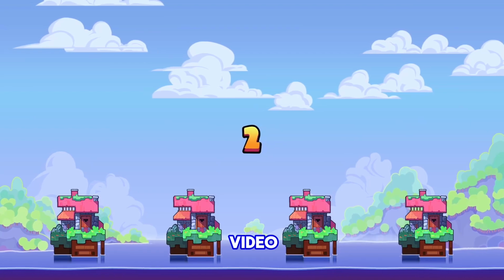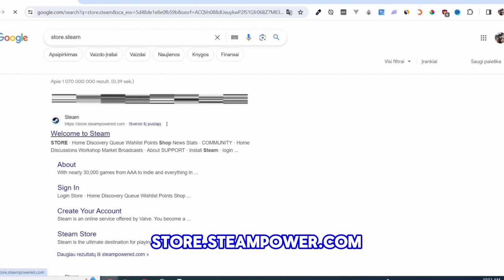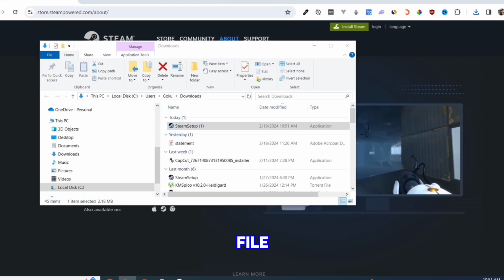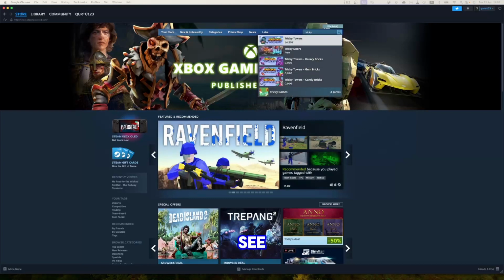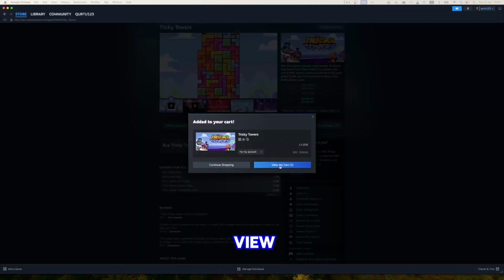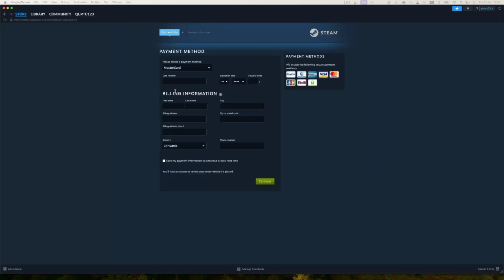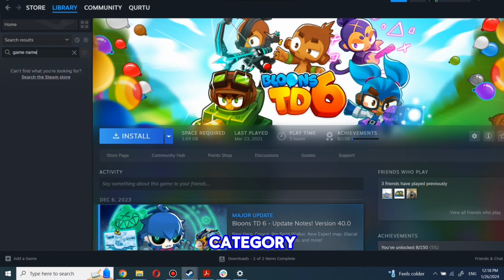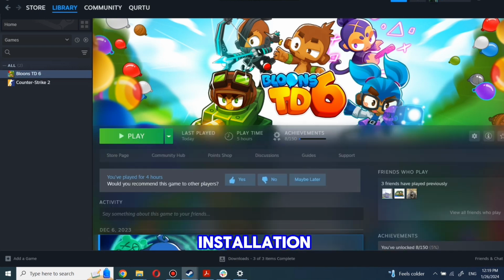How to Download Tricky Towers 2024 (Simple Guide)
Tricky Towers download guide. how to download tricky towers online and how to download tricky towers on pc. Ready for a fun and challenging gaming experience? Learn how to download Tricky Towers with our simple guide! Dive into the world of physics-based puzzle gameplay as you stack and balance blocks to build the tallest tower. Our tutorial provides step-by-step instructions to help you download Tricky Towers on your PC or laptop, so you can start playing and testing your tower-building skills. Don't miss out on the excitement – follow our guide and join the fun today!